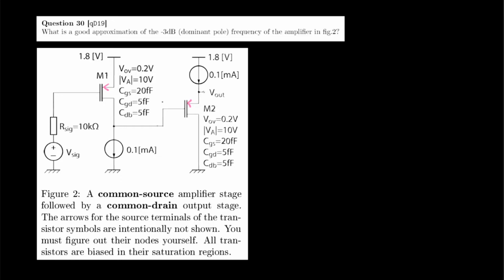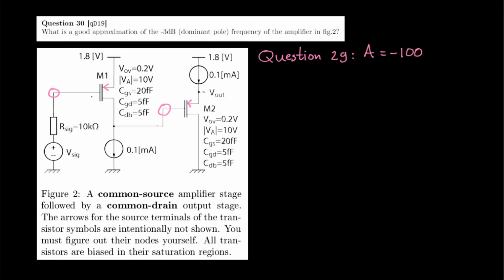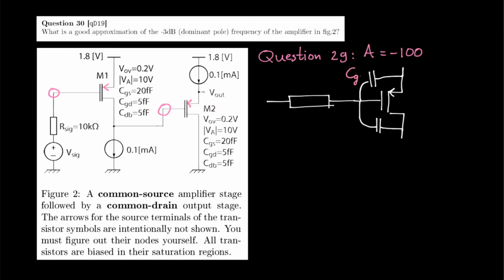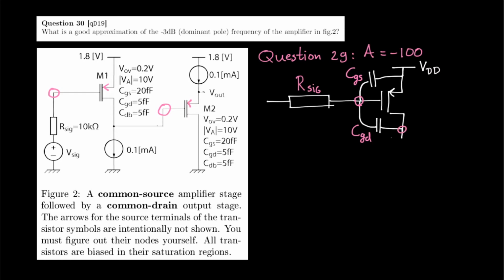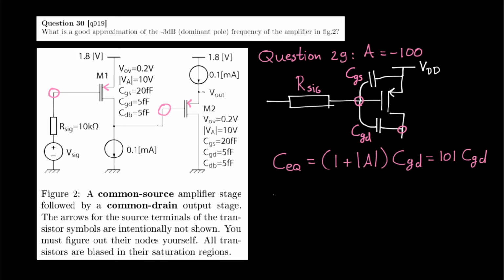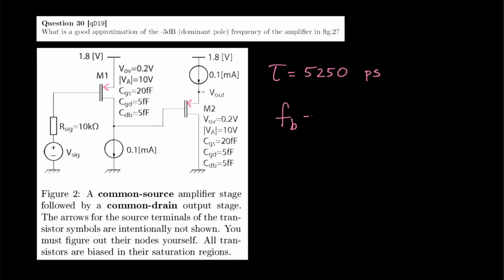Question 30 - Dominant Pole (Amplifier)